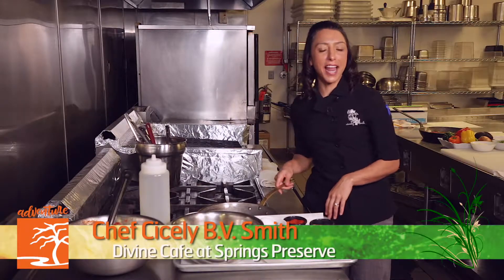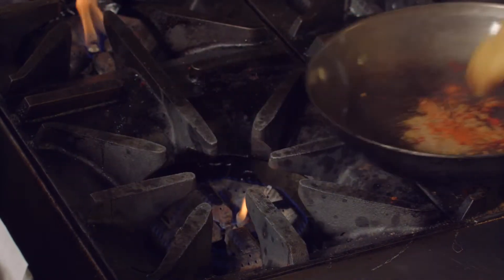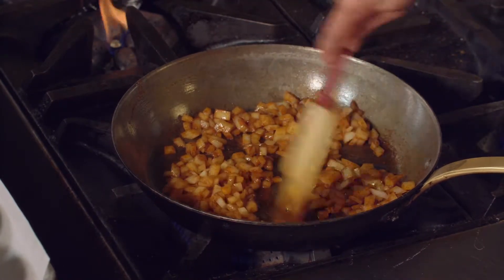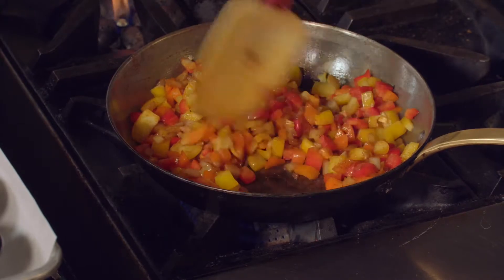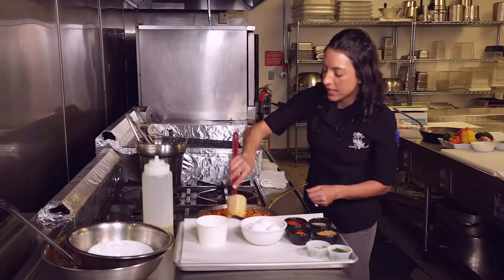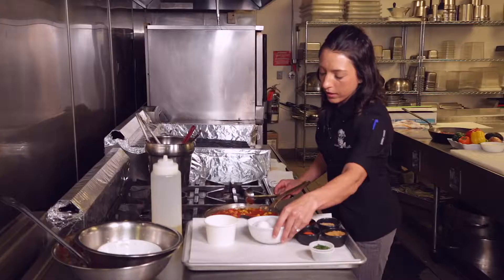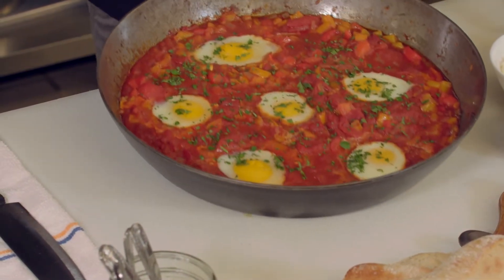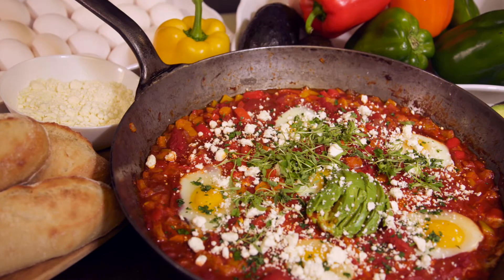Shakshouka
Originating in the Middle East, this 14th century recipe has been so popular it rapidly spread across Europe and on to the Americas, being adapted along the way to suit local tastes and cultural influences. But Chef Cicely from Divine Cafe at the Springs Preserve wants to take shakshouka back to it’s origins - with all it’s inherent spices and rich flavors.